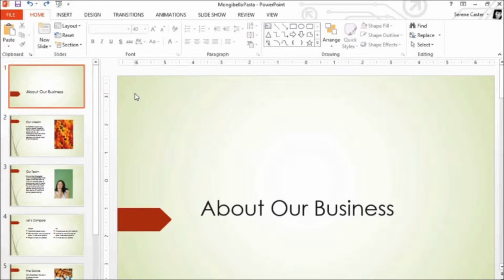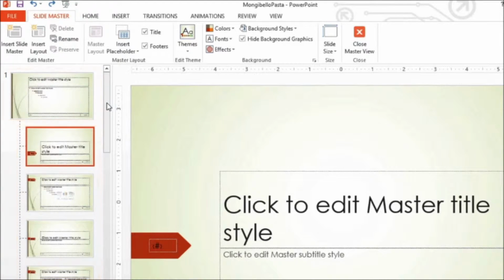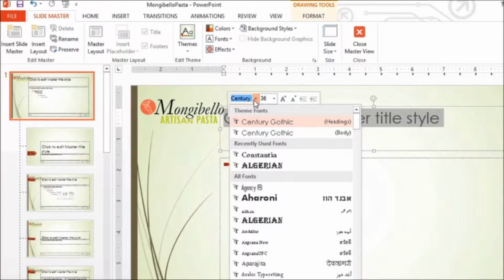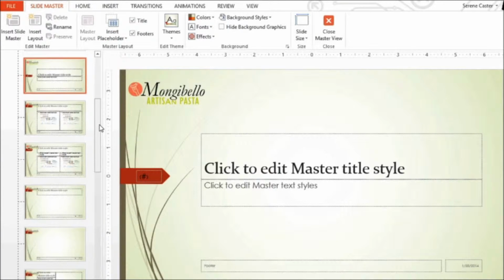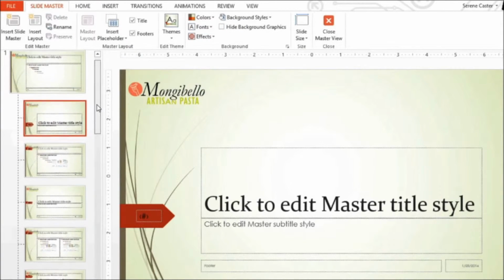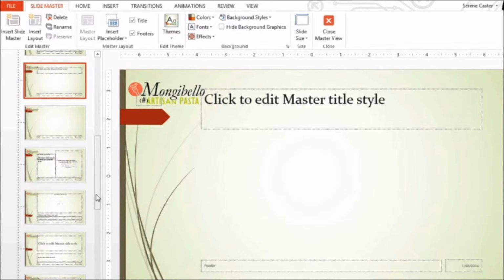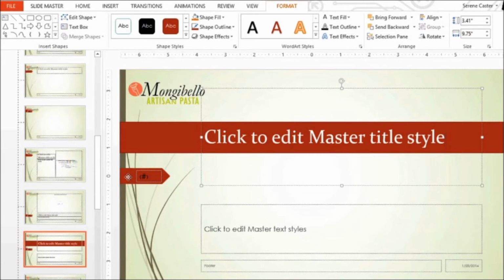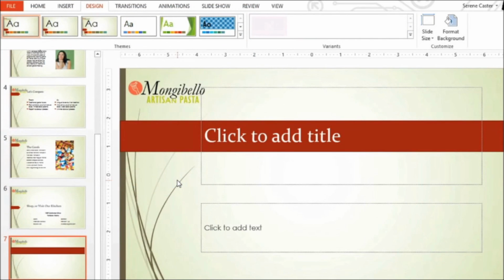Slide Master View